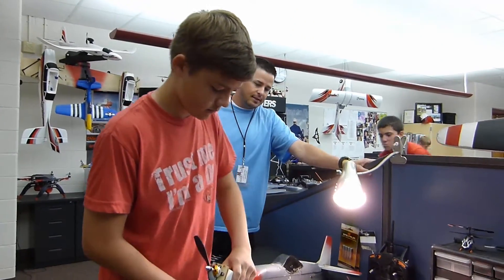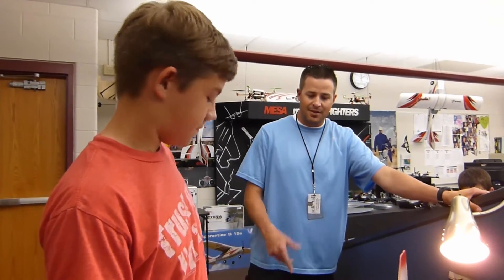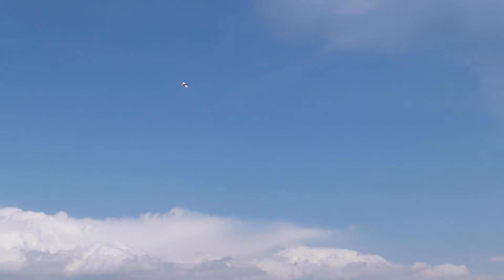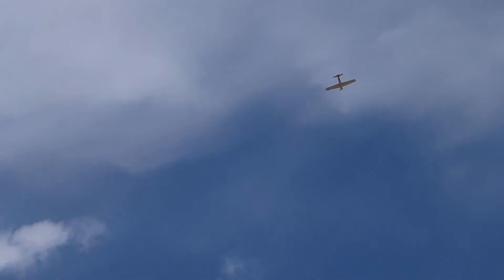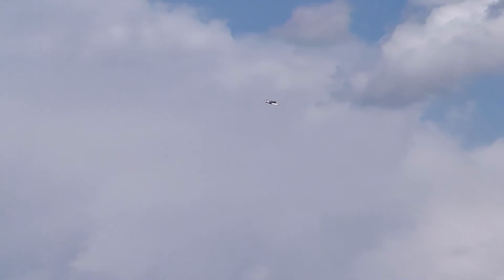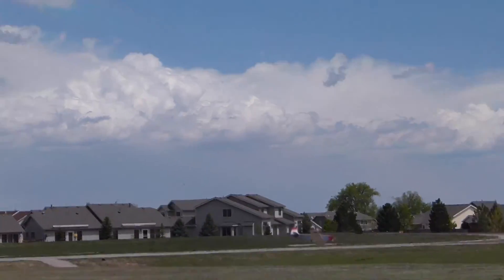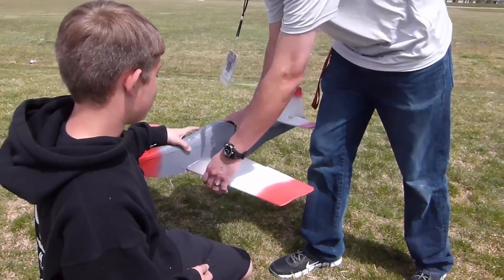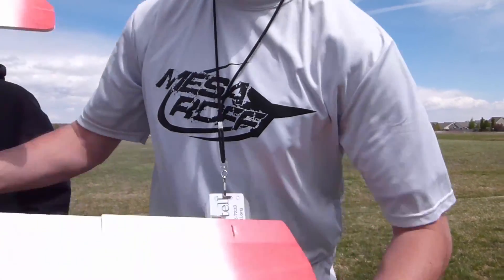MESArcFF - FT 51 Mustang - STUDENT BUILD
EPS 36 S4, This episode features 8th grade student testing out the FliteTest FT-51 Mustang.  He used a safe technology RX on the plane and flew great.

Thanks,
MESArcFF